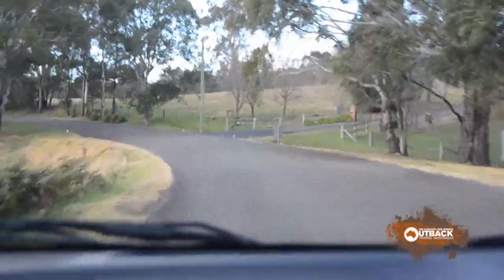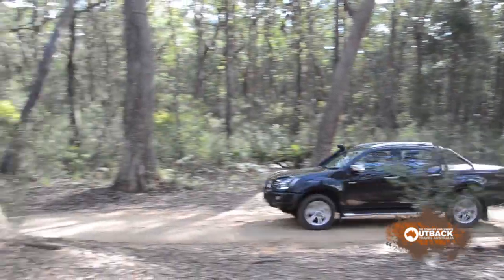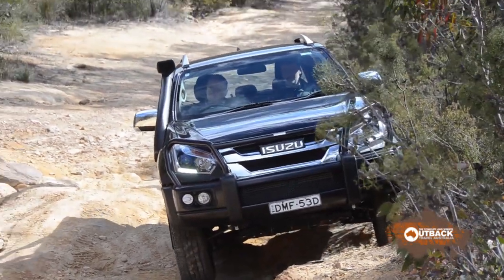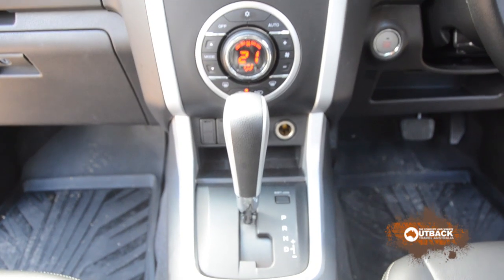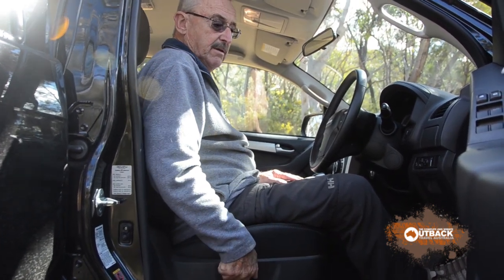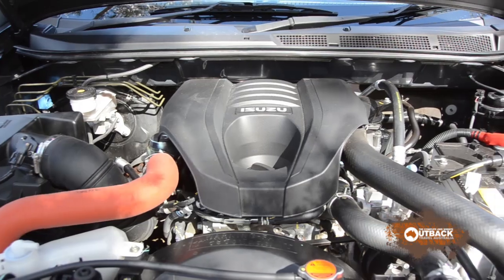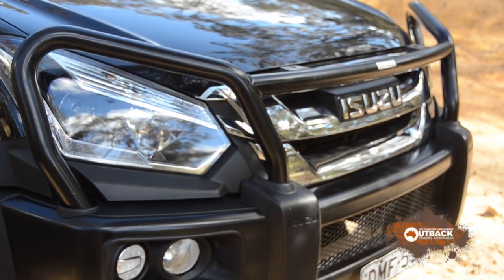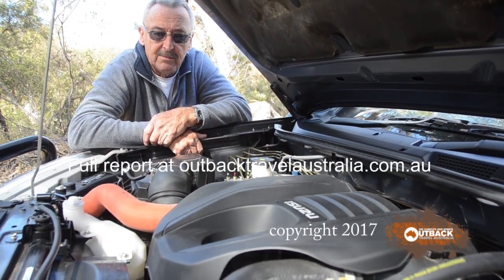Isuzu D Max August 2017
Allan Whiting tests the 2017 Isuzu Ute D-Max and finds it to be one of the best utes in the Australian marketplace. The proved three-litre diesel has been given more grunt and six-speed transmissions are fitted. Full report at outbacktravelaustralia.com.au.